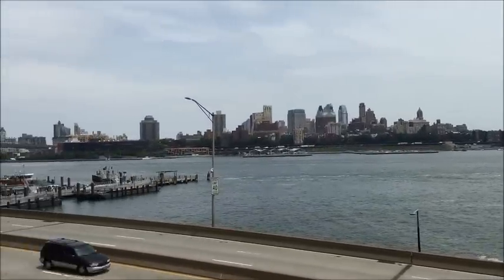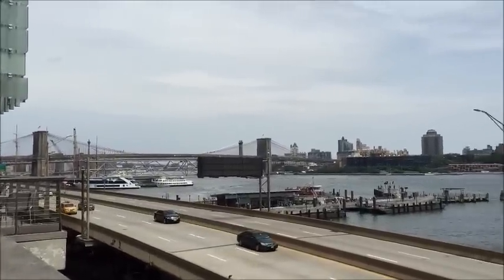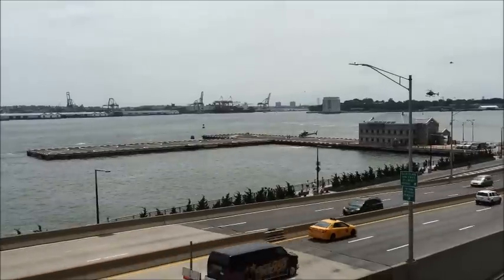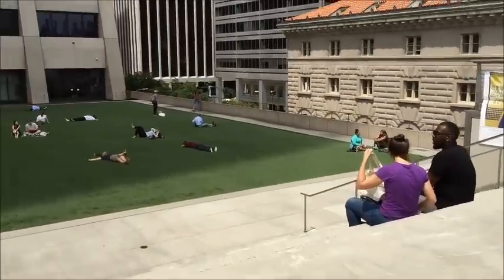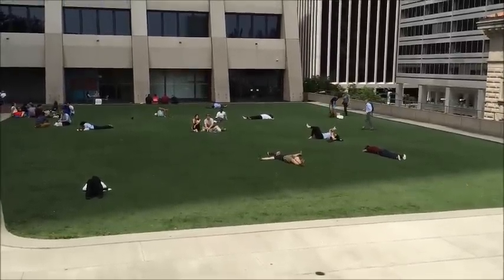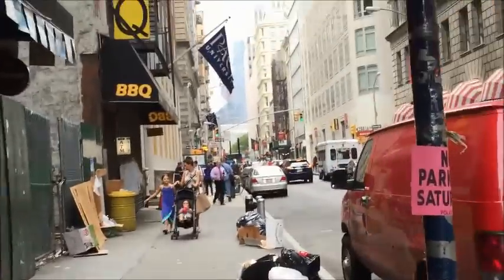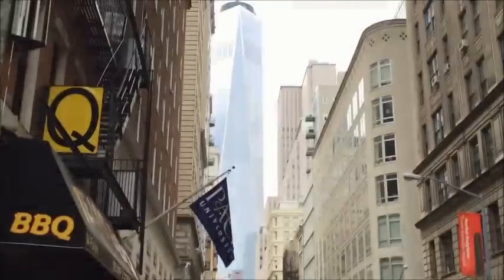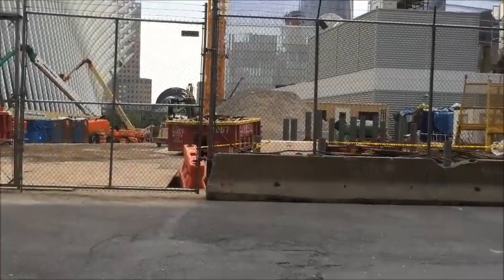MY 1st VLOG! Super quick day in NYC!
This is just a super quick day in my life.

I have Instagram & Twitter now!